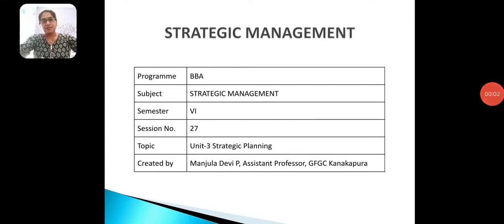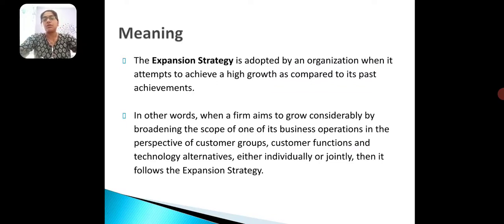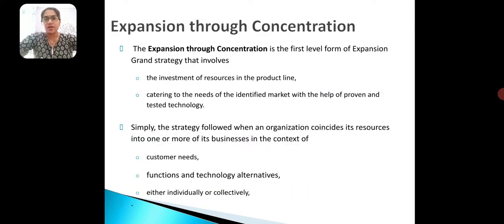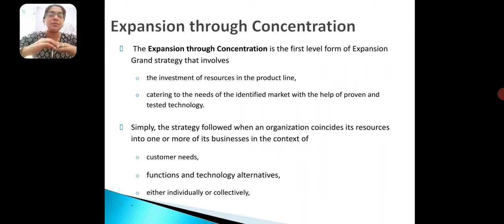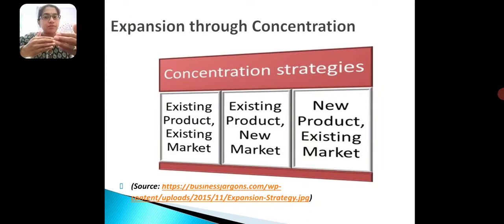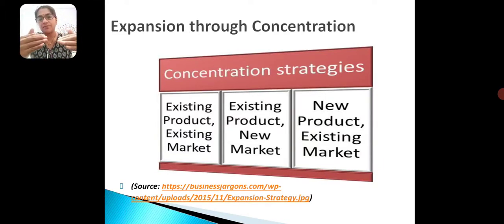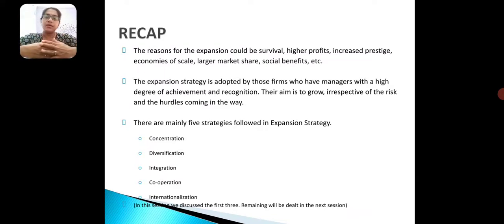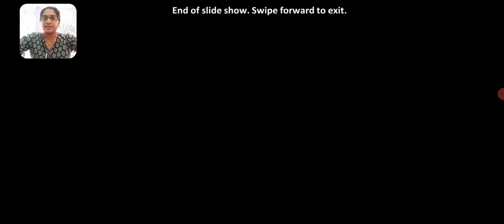strategic management unit 3 session 27